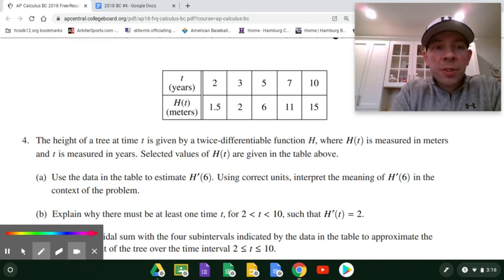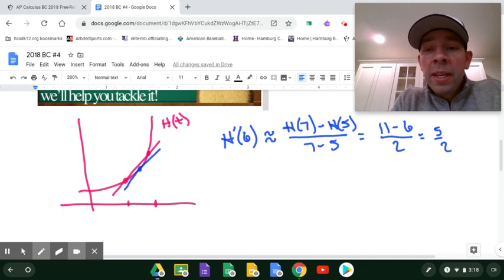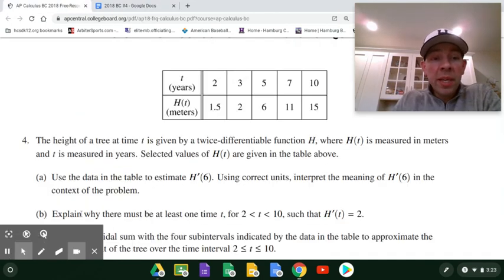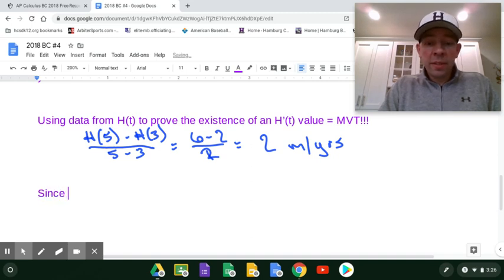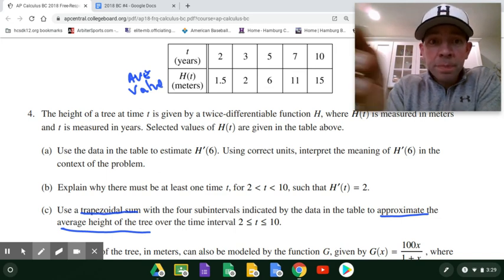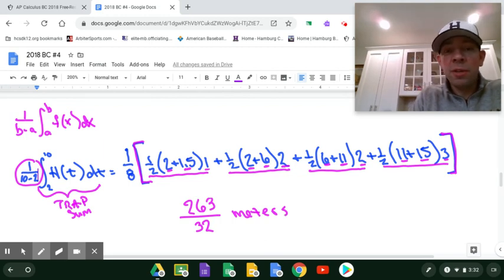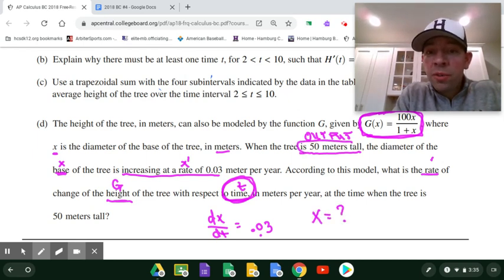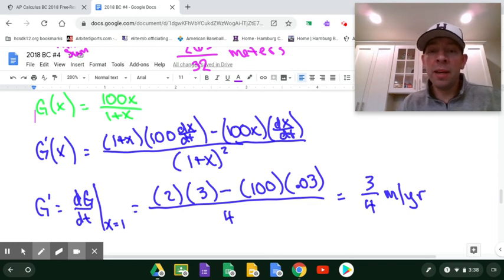AP CALCULUS BC 2018 Free Response #4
Here's a nice classic TABULAR style question that test's us on our understanding of both derivatives and integrals within a specific context.  a.) We'll use the data in the table to approximate the value of a derivative and explain it's meaning within the context of the problem.  b.) MEAN VALUE THM.  c.)  Using the average value formula we'll find the average height of the tree and use a trapezoidal sum to approximate the value of the definite integral.  d.)  Derive G(x) with respect to t using our implicit differentiation concepts.